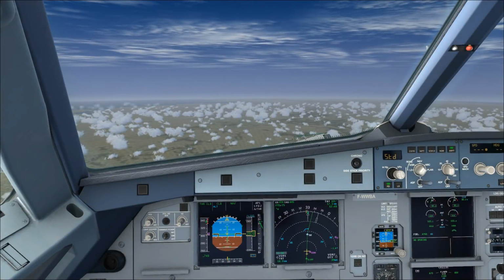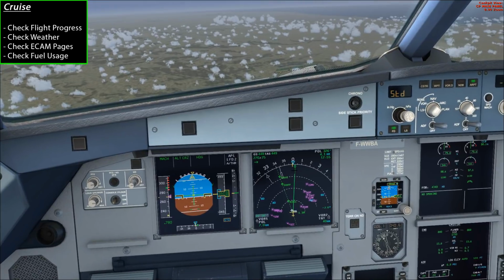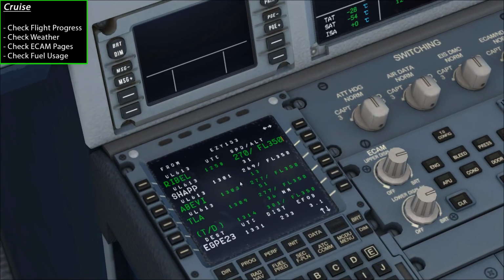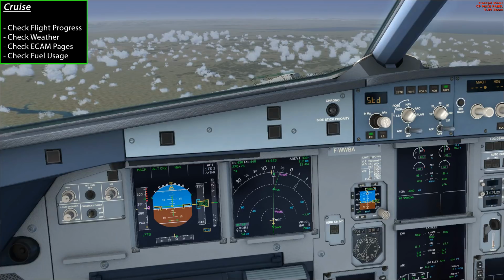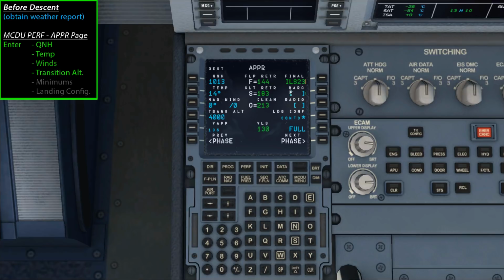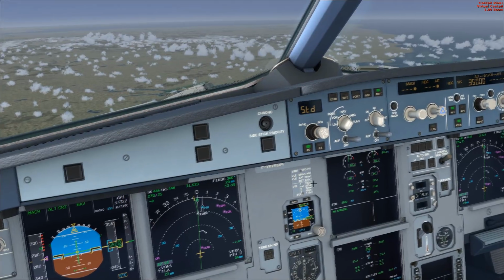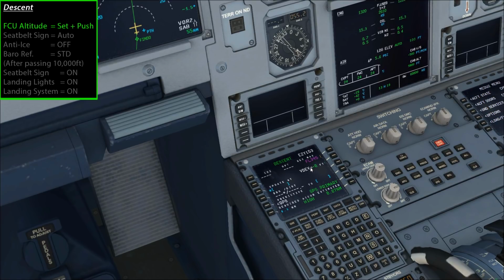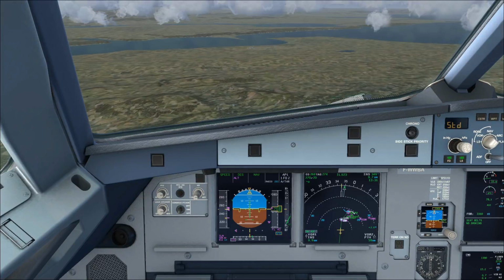A320 Cruise and Descent Tutorial (FSX - Aerosoft A320)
This video tutorial looks at the cruise and descent phases of flight to give you some help and guidance on how to fly this plane!